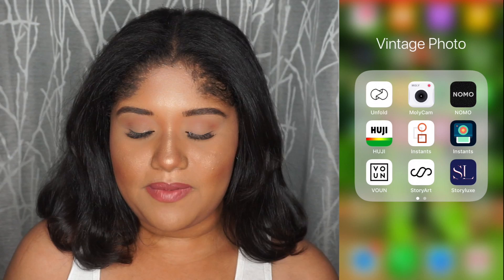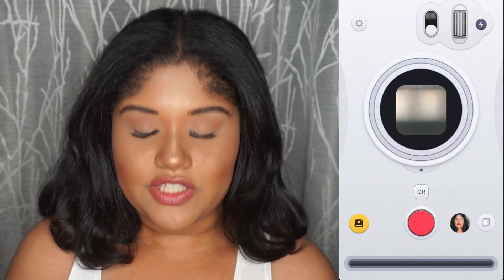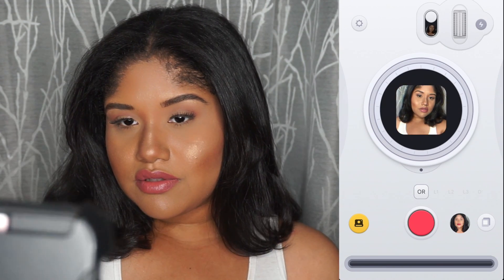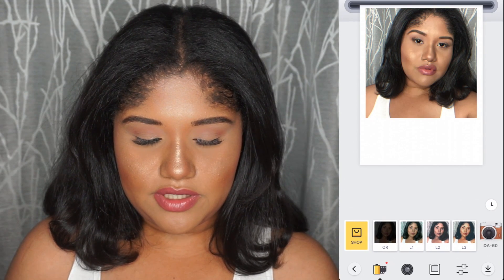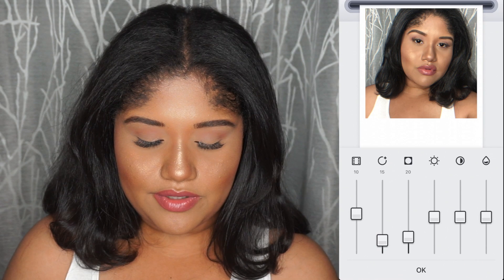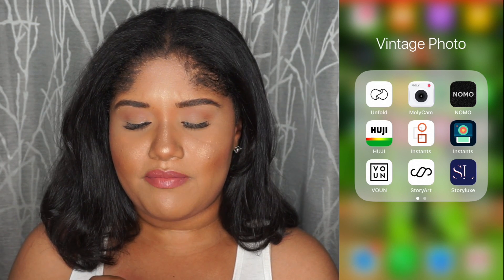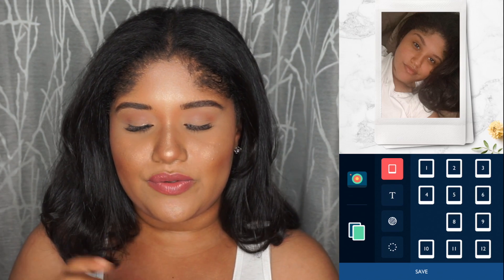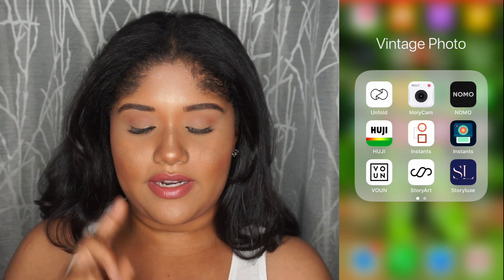HOW TO: THE BEST APP FRAMES FOR INSTAGRAM|SHARING SECRETS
Use my link to get money back on Ebates